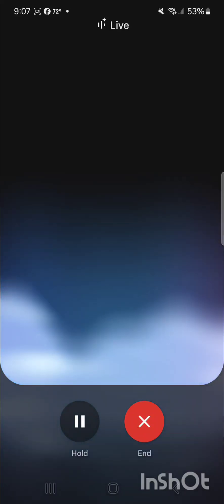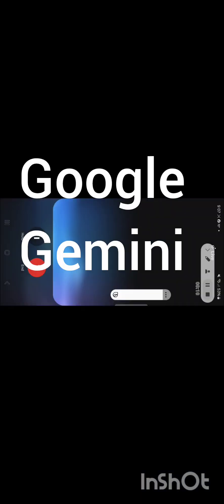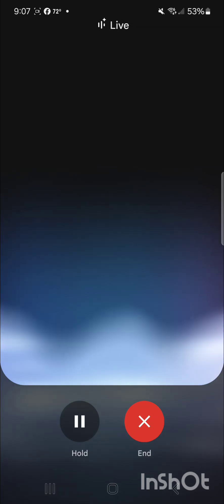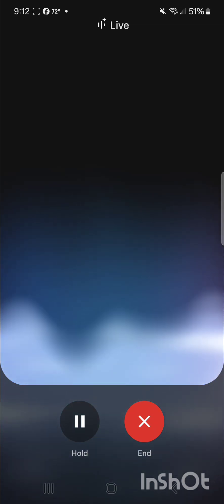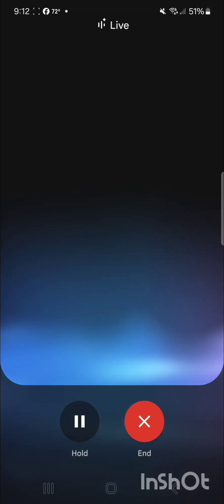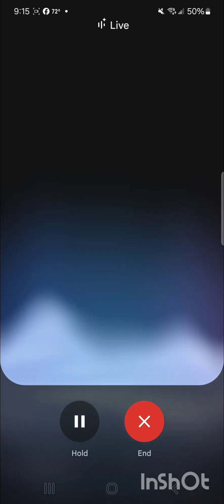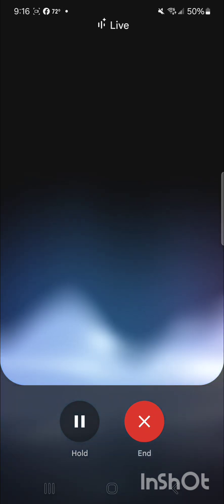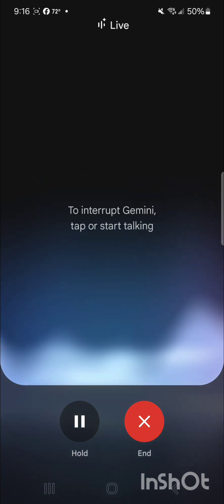artificialintelligence ai talks with Richard Ottum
Natural internet talking to artificial intelligence